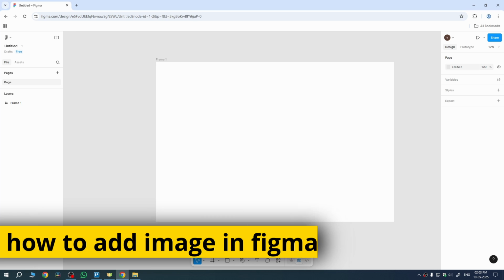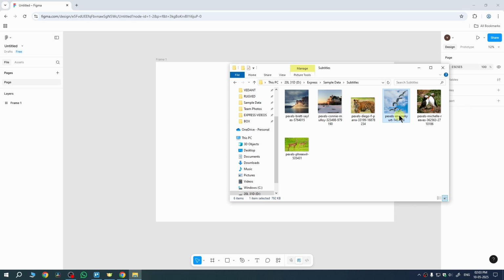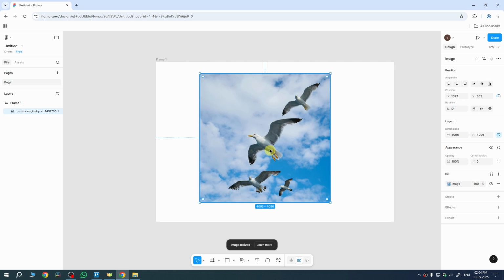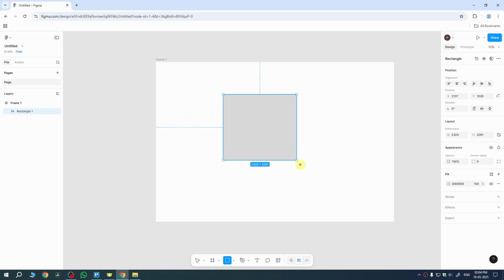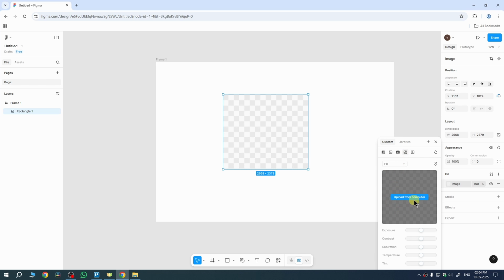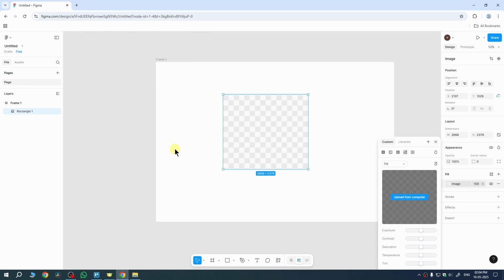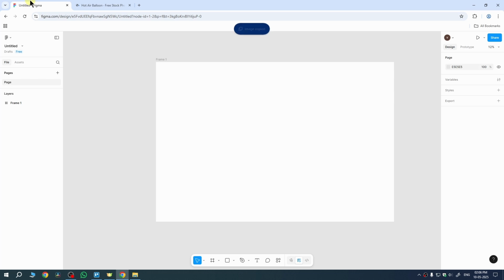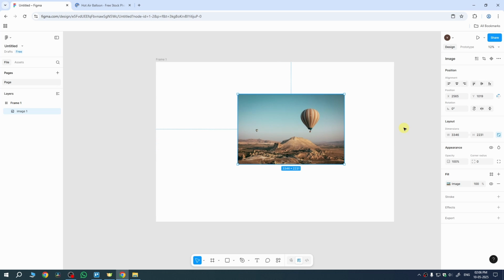How to Insert Image in Figma | Add Image in Figma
How to Insert Image in Figma

In this tutorial, you'll learn how to add images to your Figma design. We'll guide you through using the "Place Image" tool, dragging and dropping files, and fitting or cropping images within frames. This feature is essential for creating visual designs, mockups, and presentations directly within your Figma projects.